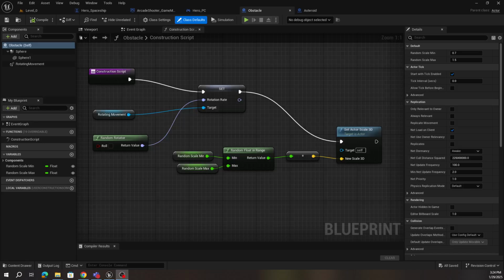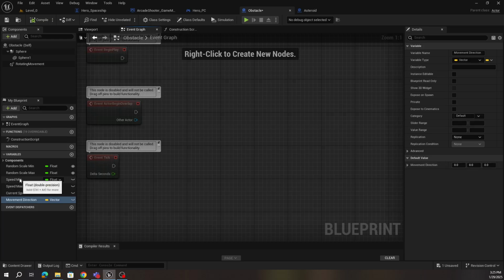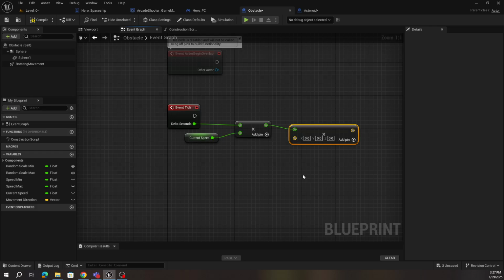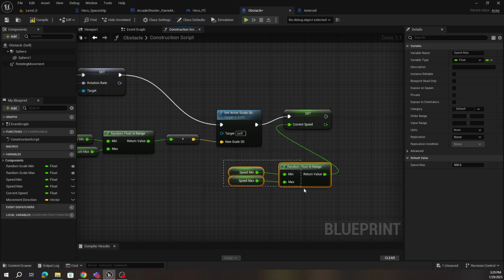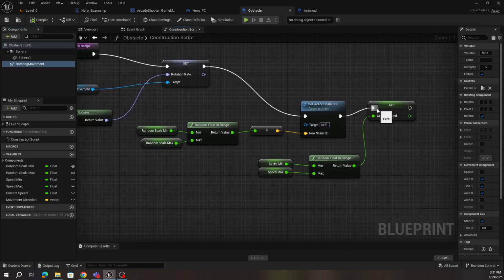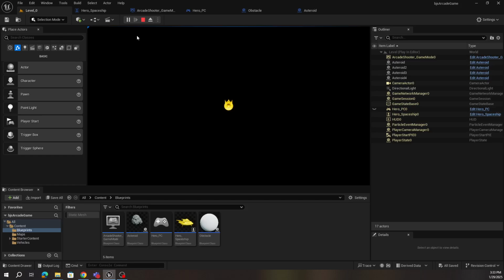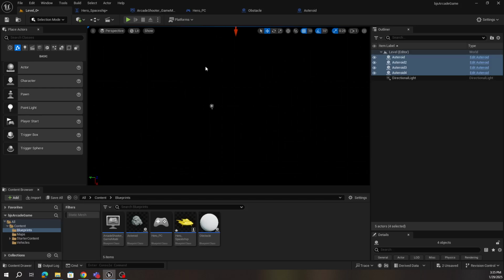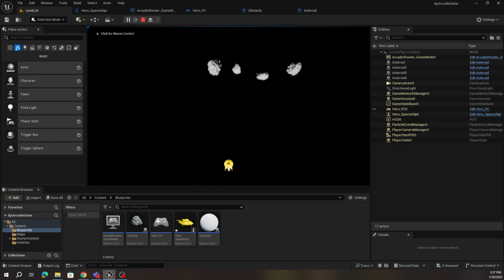How to Fix the Movement on the Obstacle